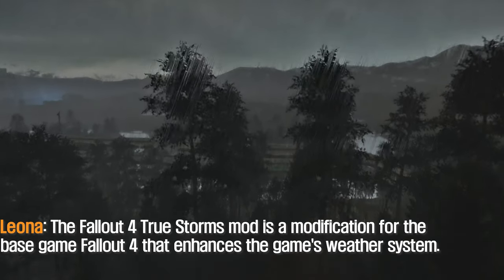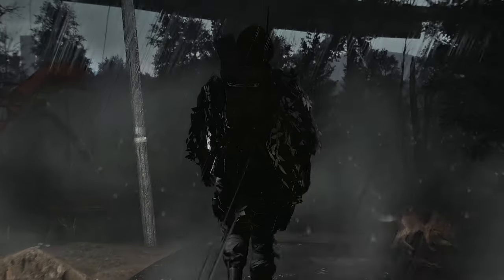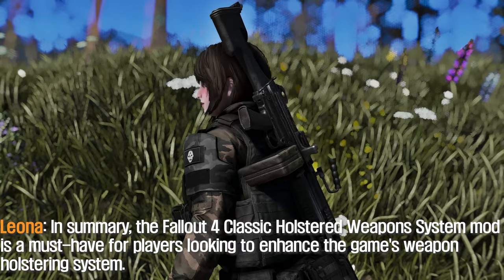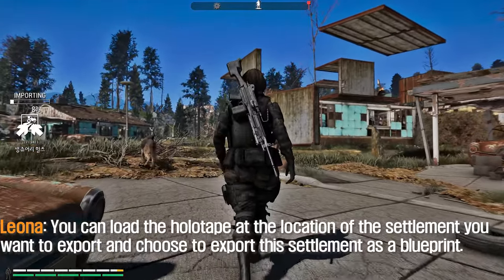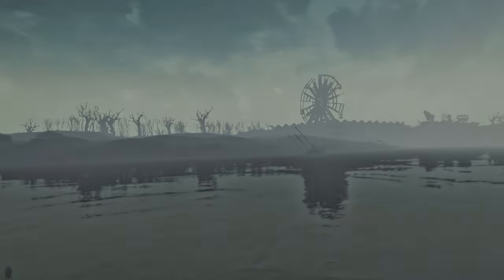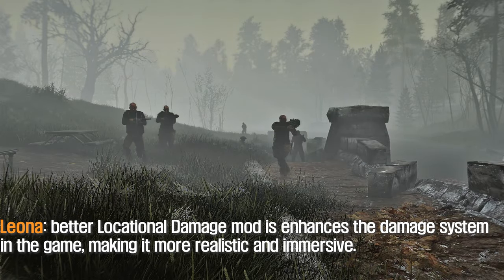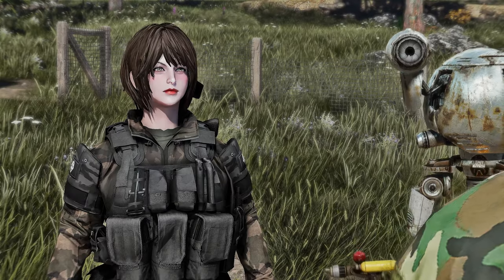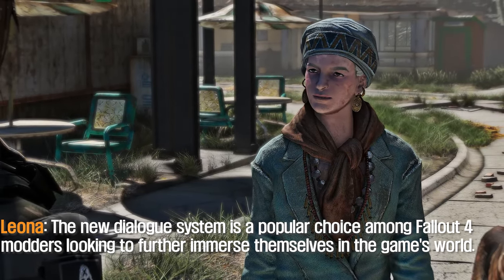7 Must-Have Fallout 4 Mods for an Immersive Experience in 2023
I. PRESET
🔴 ARJAFIELD Custom Camera Preset Pack

II. CHAPTER

00:00 Intro

00:17 True Storms - Wasteland Edition
1. Credit
- fadingsignal

2. Source

01:47 Classic Holstered Weapons System
1. Credit
- shavkacagarikia

2. Source

03:05 Transfer Settlements - Shareable Settlement Blueprints
1. Credit
- CDante

2. Source

04:07 Better Settlers
1. Credit
- Thom293

2. Source

04:35 Fallout4 Point Lookout
1. Credit
- The Capital Wasteland Team

2. Source

05:35 Better Locational Damage and Optional Gameplay Overhauls
1. Credit
- Zzyxzz

2. Source

06:48 Realistic Conversations Fallout 4
1. Credit
- Gorgulla

2. Source

08:02 Outro

III. ARJA's Ultimate Modlist I 2023